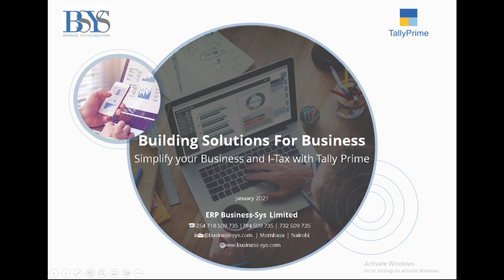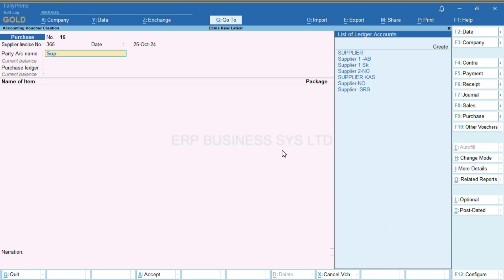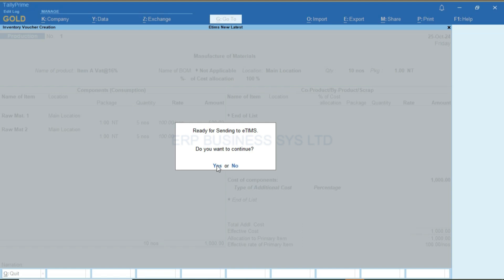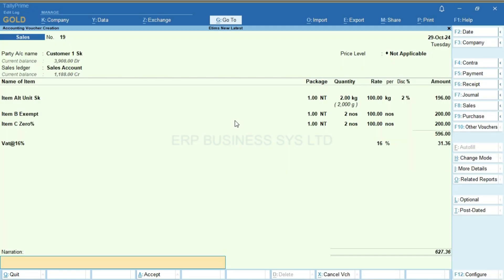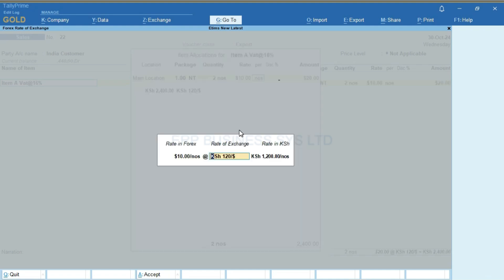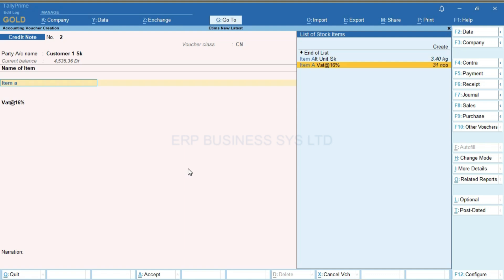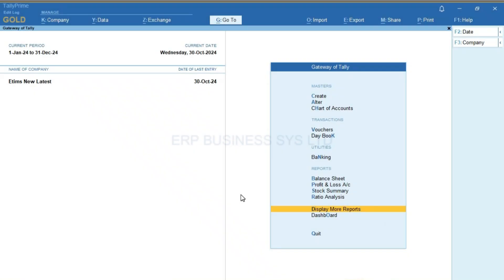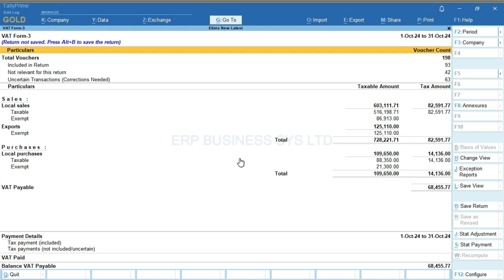E-TIMS INTEGRATION IN TALLYPRIME | E-TIMSKenya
Brief About E-TIMS :
E-TIMS (Electronic Tax Invoice Management System) is an advanced platform developed by the Kenya Revenue Authority (KRA) to automate the issuance, management, and verification of tax invoices in real-time. The system aims to enhance tax compliance, improve the accuracy of tax reporting, and streamline the collection of value-added tax (VAT) in Kenya.

Under the E-TIMS framework, all VAT-registered businesses in Kenya are required to issue tax invoices electronically for all taxable transactions. This includes the integration of point-of-sale systems with the E-TIMS platform, ensuring that every invoice generated is instantly sent to the KRA’s database. E-TIMS provides a secure, efficient, and transparent way of handling VAT invoicing by reducing manual errors, fraud, and tax evasion.

For More Info get in touch with us on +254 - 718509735
We have expertise in providing customized solutions within TallyPrime Framework to meet unique requirements of businesses across various sectors.

Regards,
ERP Business-Sys Limited
Certified Tally Software & Solution Partner